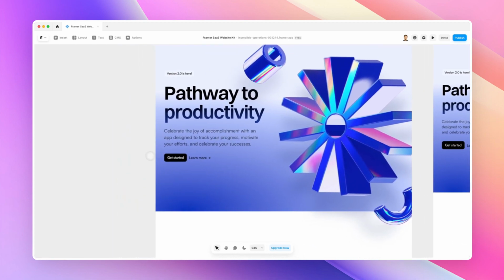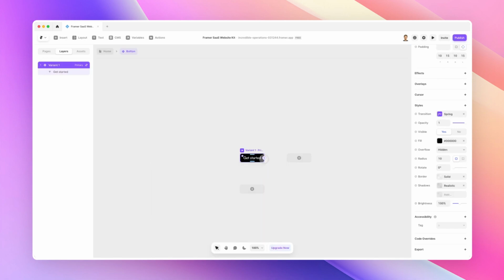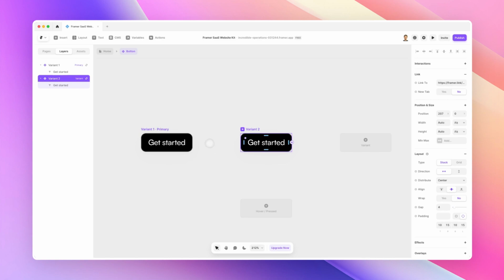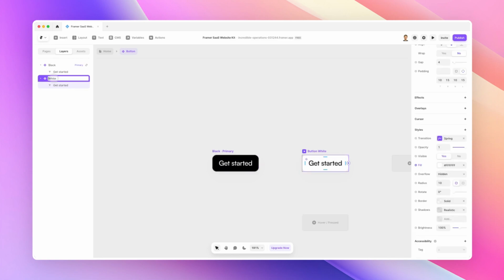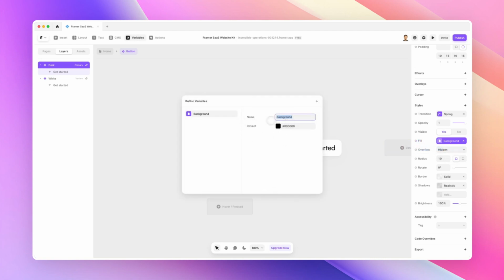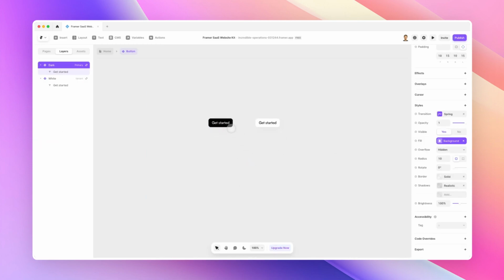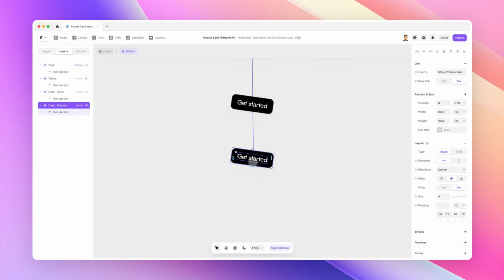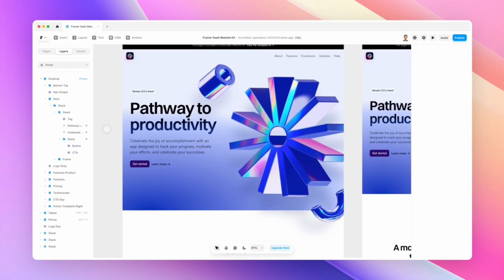Intro to Components, Variants and Variable